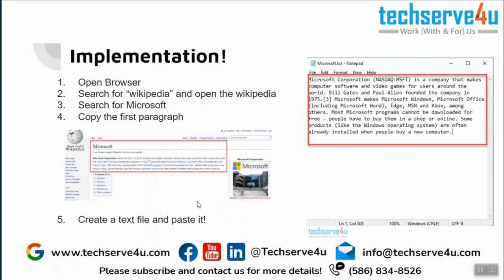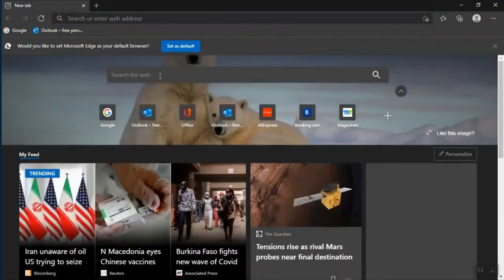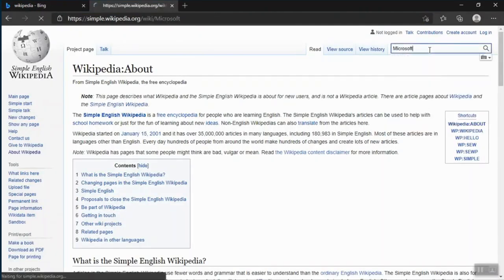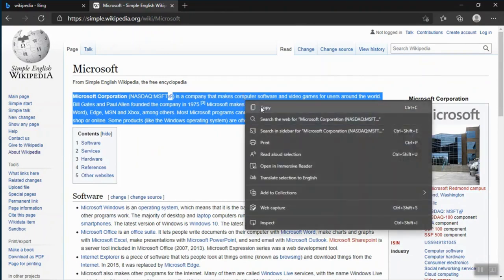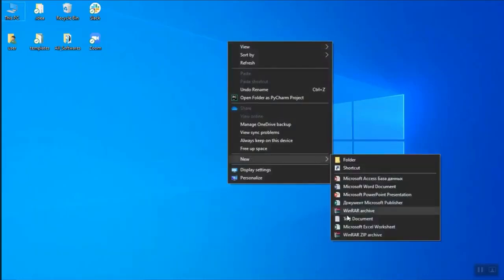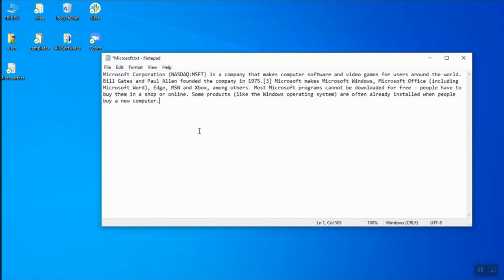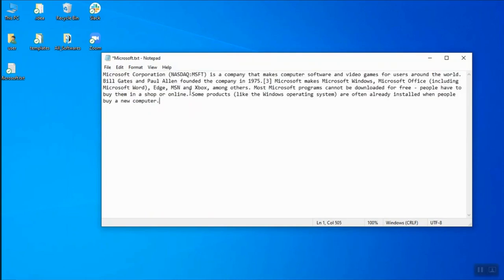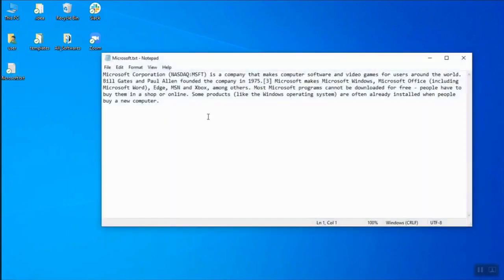11. How to Save Online Info to a Text File in Seconds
1. The internet is a fast network that connects all computers worldwide, allowing people to share and access information.

2. To copy information from the internet to a text file, open a web browser and navigate to the desired webpage.

3. Copy the information by manually selecting it and using the keyboard shortcut Ctrl + C.

4. Create a new text document and paste the copied information into it.

5. Save the text file using the keyboard shortcut Ctrl + S to keep the information for later use.

6. By following these steps, you can efficiently transfer information from the internet to a text file for easy access and reference.

7. The video provides a quick and practical demonstration of how to perform this task effectively.

Our Office address:
30500 Van Dyke, Ste- 201

In this quick and informative tutorial, learn how to save online information to a text file in just seconds! Whether you're looking to capture snippets of articles, important data, or any other online content, this step-by-step guide will show you the easiest and most efficient methods to do so.

We cover various techniques, from using simple keyboard shortcuts to leveraging browser extensions and software tools that streamline the process. You'll be amazed at how easy it is to organize your online research and preserve valuable information for future reference.

Join us and discover:
- How to copy and paste information effectively
- The best tools and extensions for saving web content
- Tips for organizing your saved text files for easy access

Don't miss out on this essential skill for students, researchers, and anyone looking to enhance their productivity online. Watch now and start saving your online info like a pro!